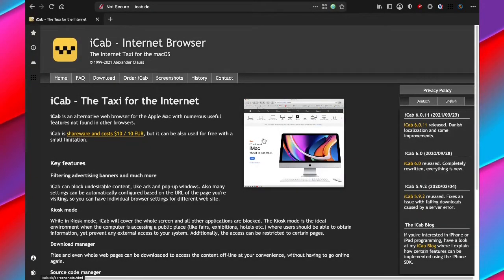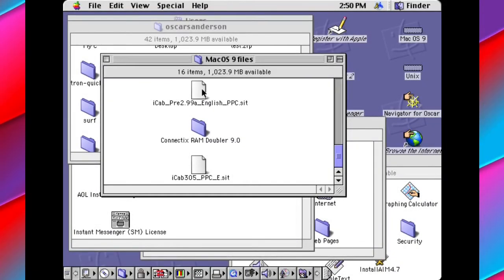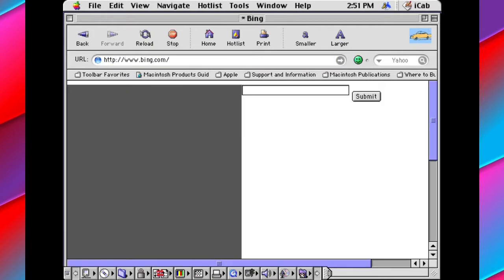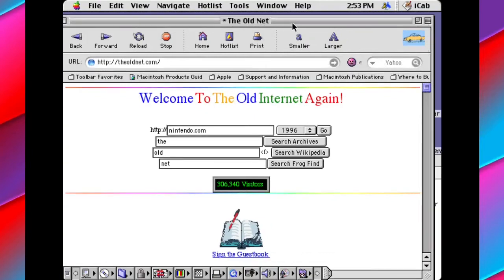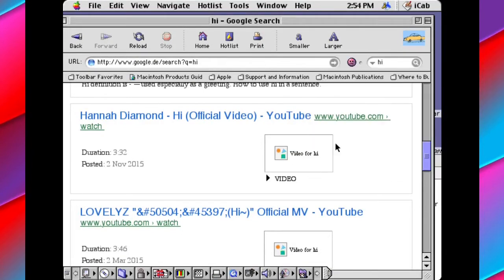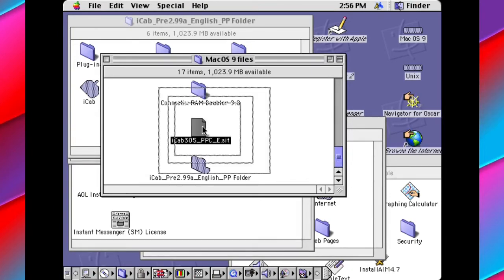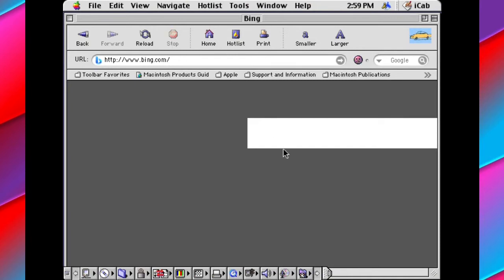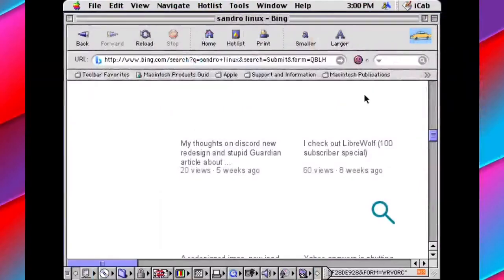I take a look at icab for Mac OS 9 (+ installation)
Where to download icab:
Support me:
LBRY: bHxF9S278PjMj5tzQ4gWjLz3hYxYFtM7QV